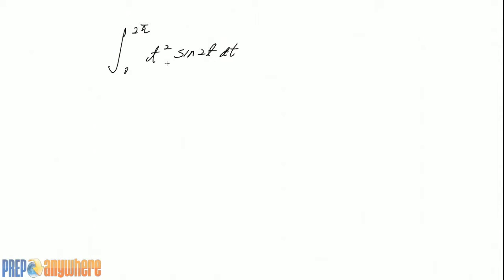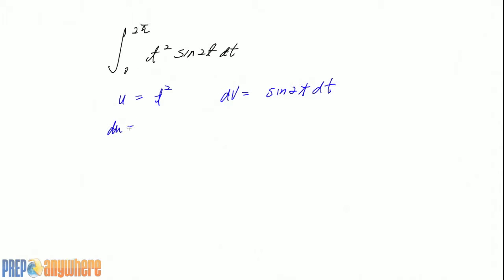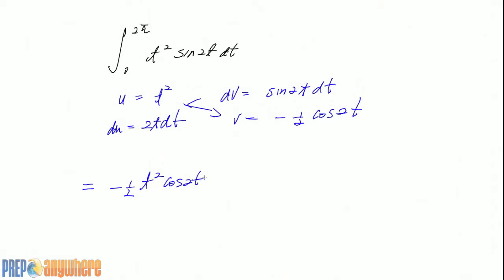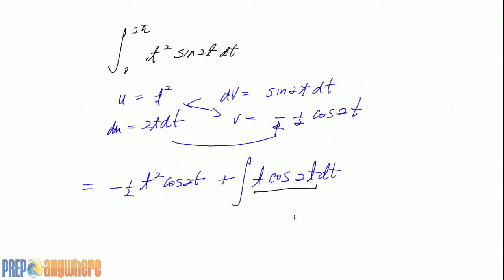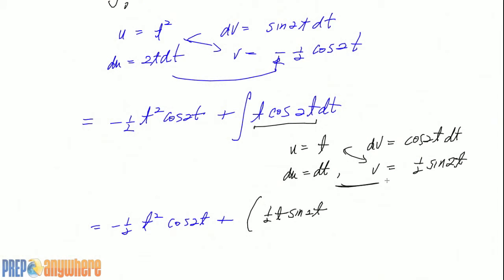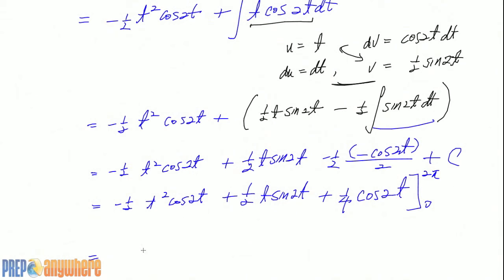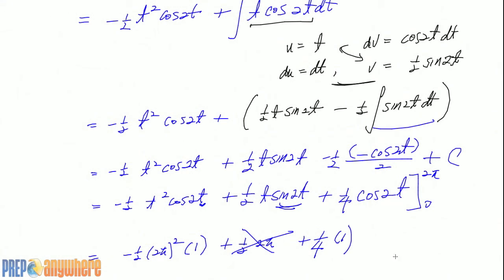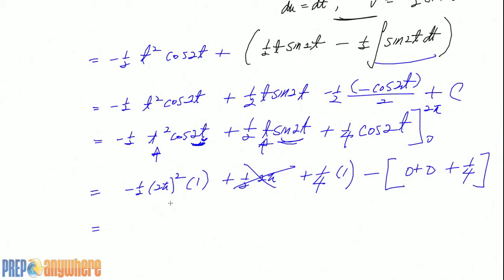Q28, Section 7.1, Single Variable Calculus, 7th Edition, Stewart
Textbook Solutions for Section 7.1, Integration by parts, Single Variable Calculus, 7th Edition